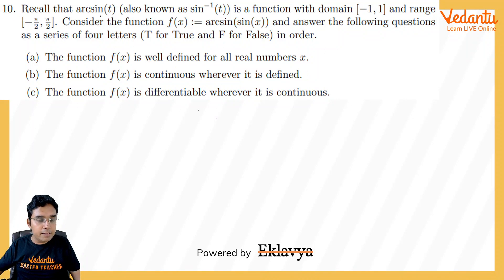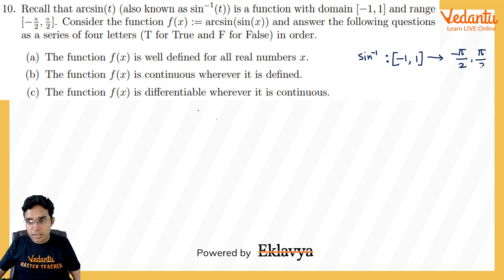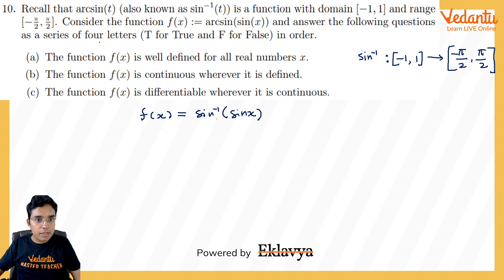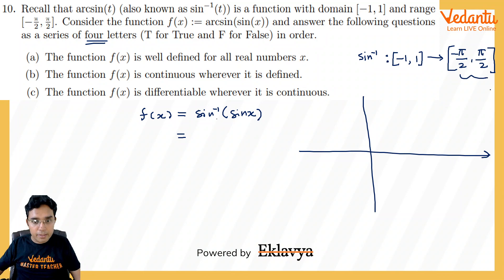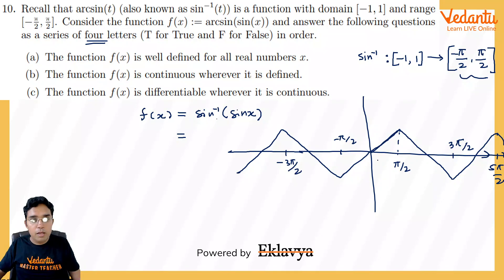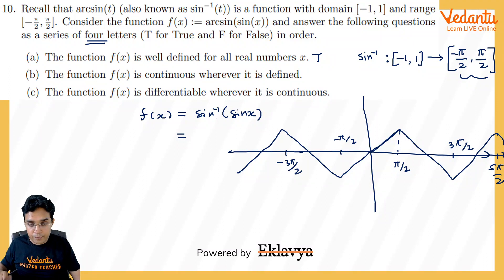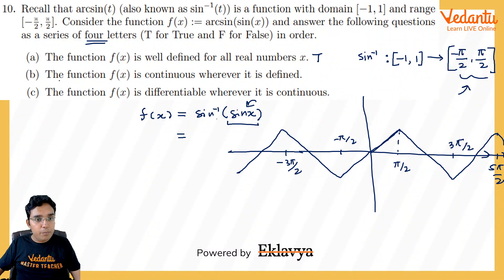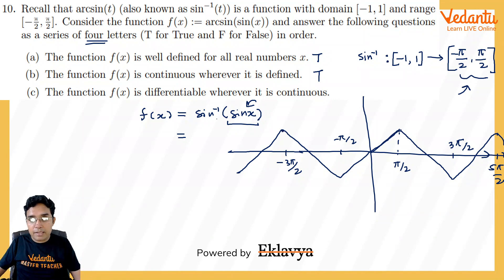Q10 2018 Part A CMI Discussion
➡️Recall that arcs in(t) (also known as sin−1 (t)) is a function with domain [−1, 1] and range. Consider the function f(x) := arcs in(sin(x)) and answer the following questions
as a series of four letters (T for True and F for False) in order.
(a) The function f(x) is well defined for all real numbers x.
(b) The function f(x) is continuous wherever it is defined.